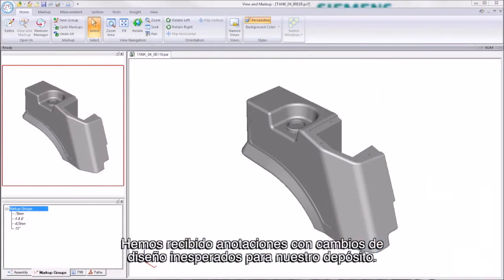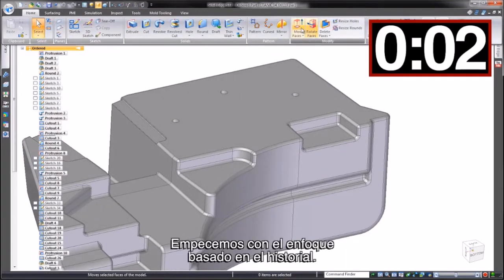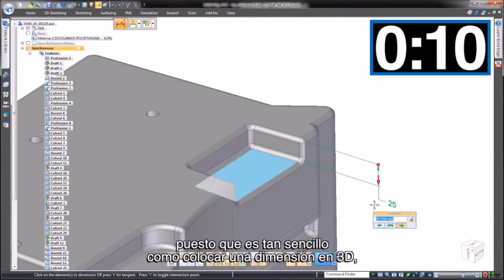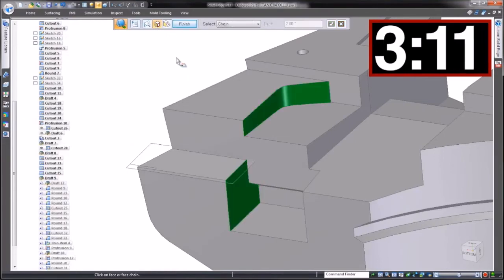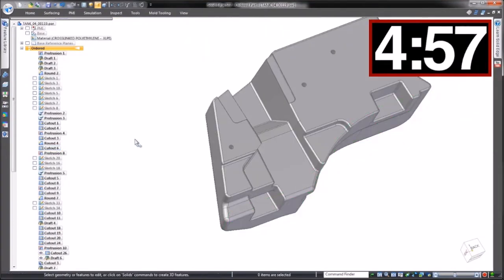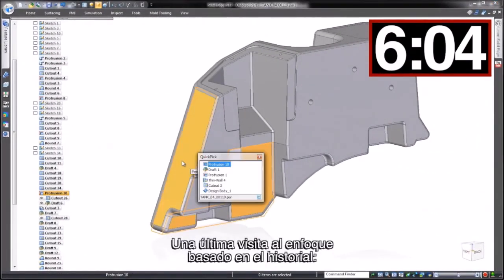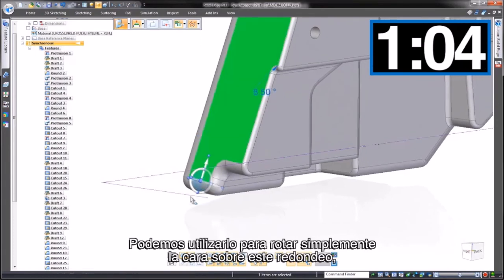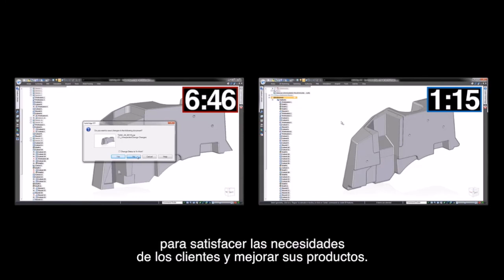Cambios inesperados de diseño Pixel Sistemas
Comparativa tiempos de diseño, usando Tecnología Síncrona frente a Tecnología Ordenada